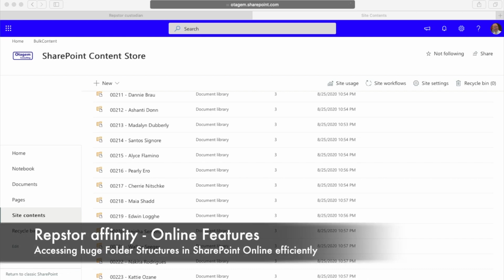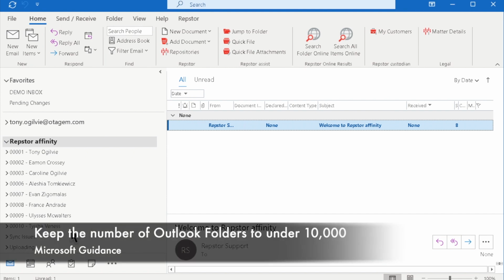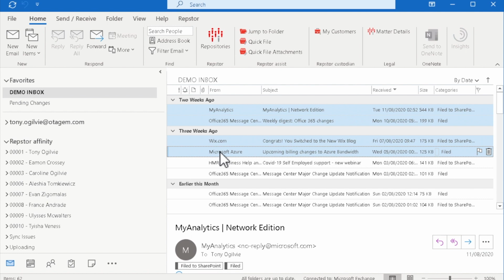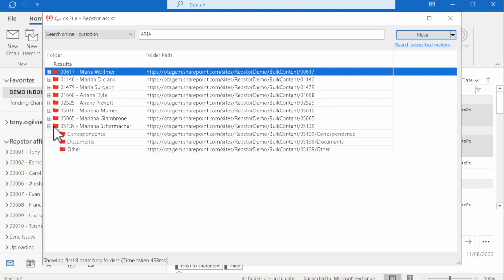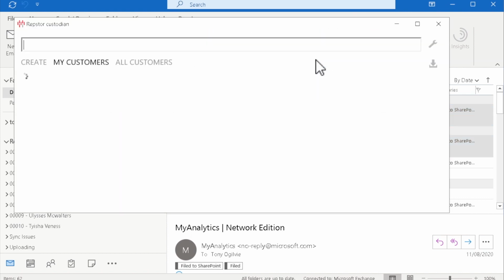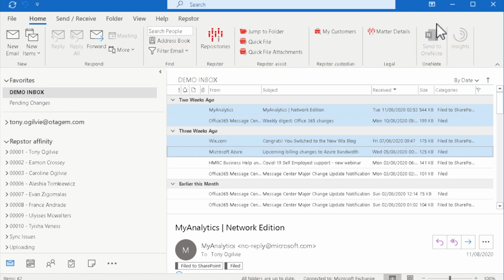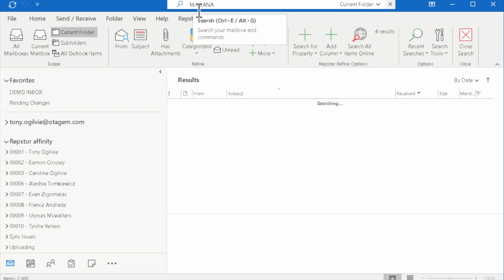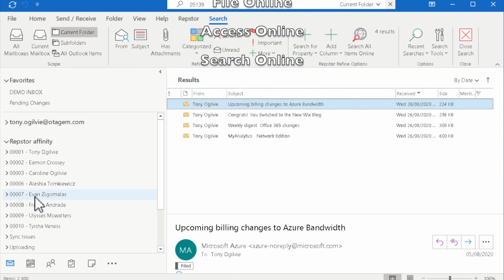Repstor affinity - Online Features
Accessing huge folder structures in SharePoint Online efficiently from within Microsoft Outlook using Repstor affinity